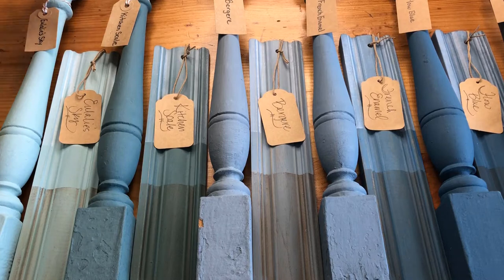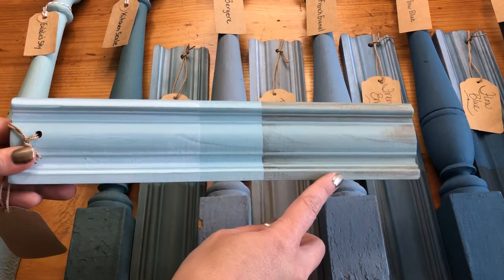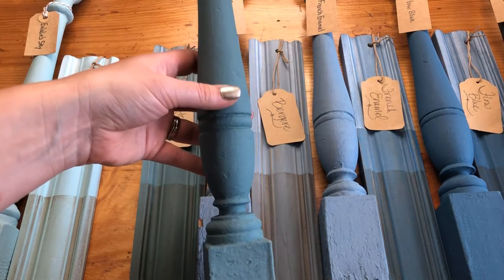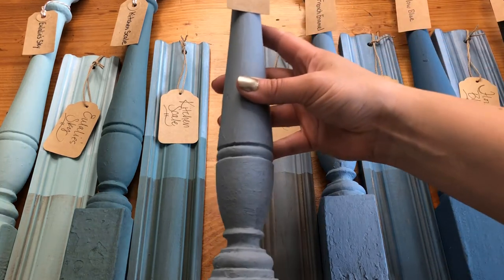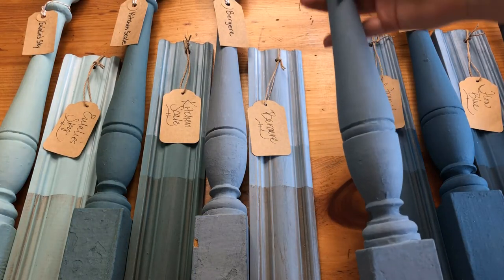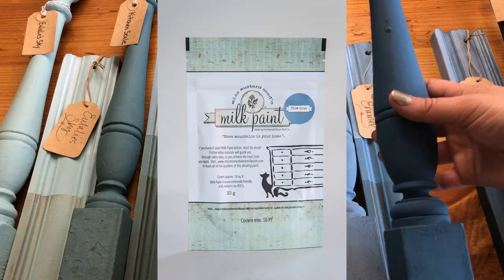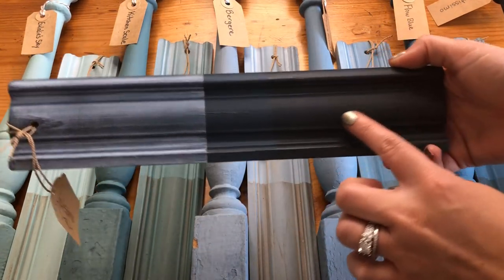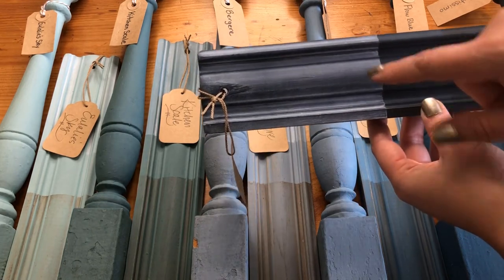Miss Mustard Seed's Milk Paint Shades of Blue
Take a closer look at the different shades of blue in the Miss Mustard Seed's Milk paint line.  I will share with you how they received their names and how they look with the different waxes.